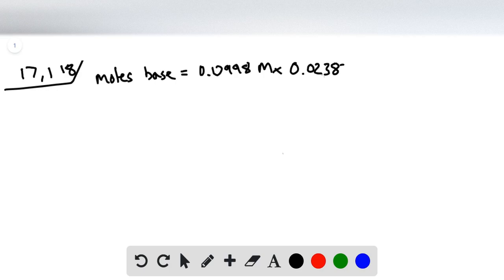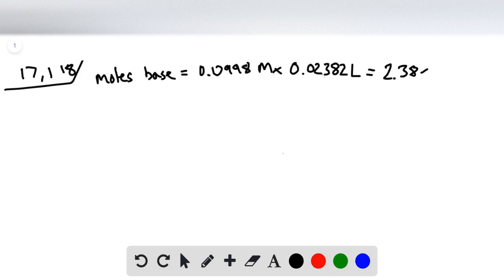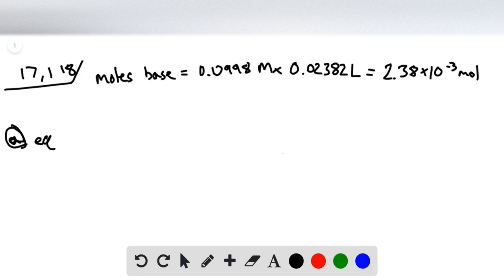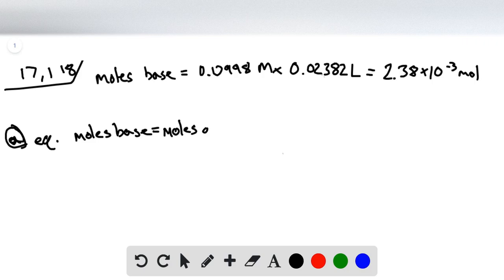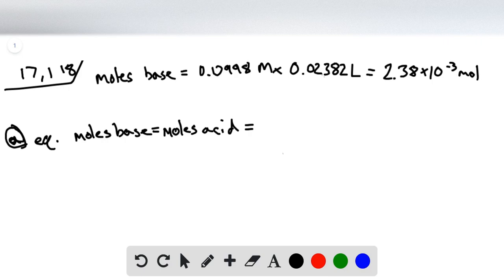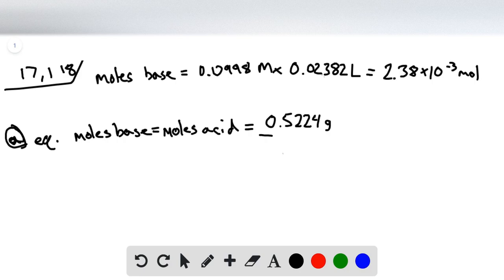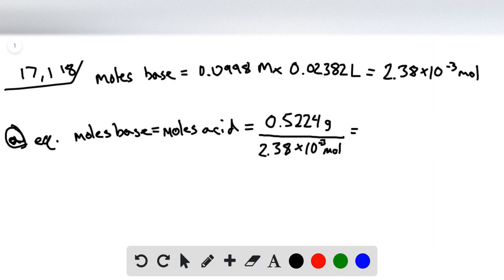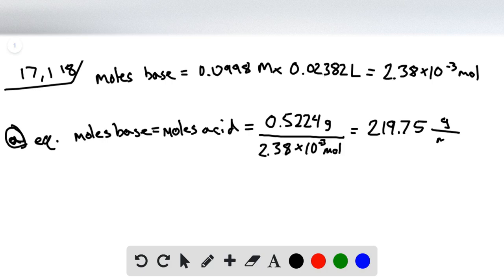A 0 5224 g sample of an unknown monoprotic acid was titrated with 0 0998 M NaOH The equivalence poi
A 0.5224-g sample of an unknown monoprotic acid was titrated with 0.0998 M NaOH. The equivalence point of the titration occurs at 23.82 mL. Determine the molar mass of the unknown acid.